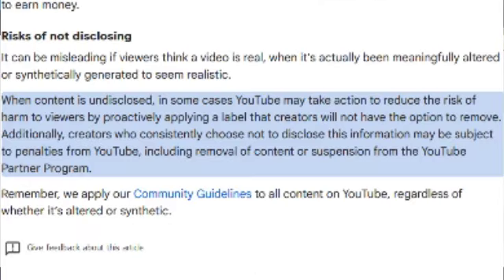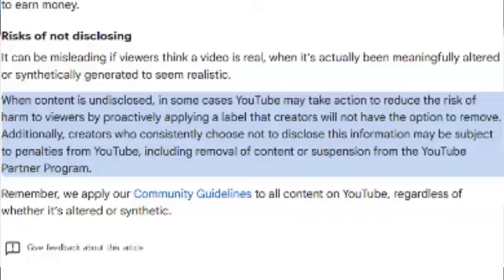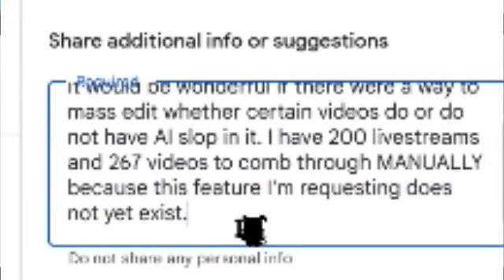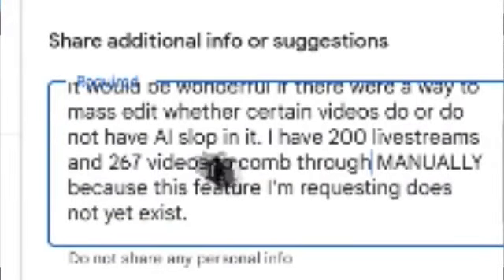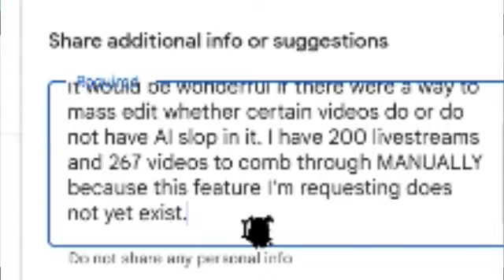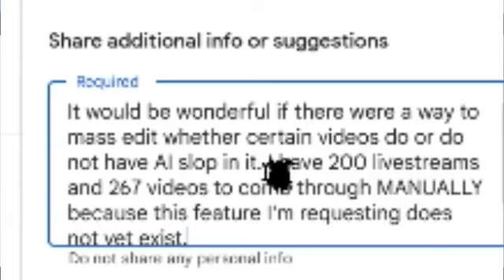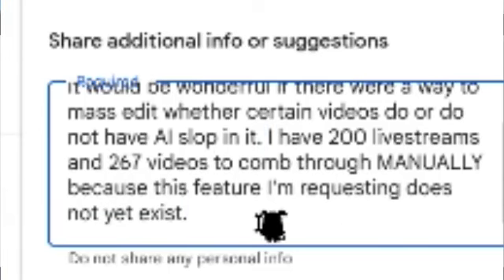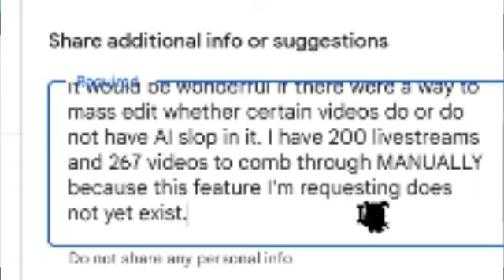great feature on paper, despite horrifyingly atrocious execution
Here's to wasting a multitude of everyone's time to preserve their channels, I guess. Especially the poor fools that have uploaded over 2,000 videos.

EDITED DESCRIPTION TO ADD NOTES.
During the early parts of the 1300 hour, I recorded, edited, and uploaded this.
At 1442, I finished going through the Videos section. Now onto the broadcasts...
At 1555, I finished going through the broadcasts. FINALLY, now I can deal with this per upload when they happen.